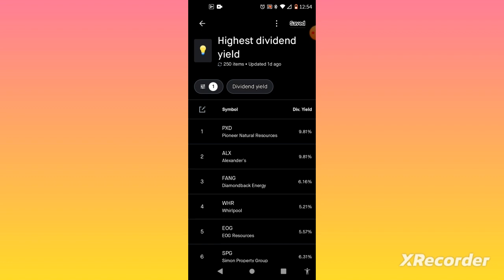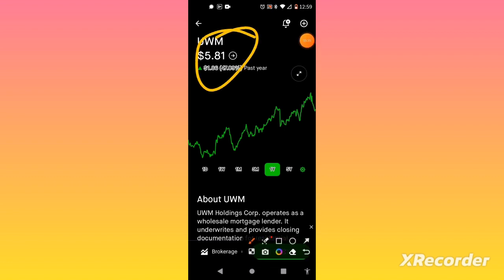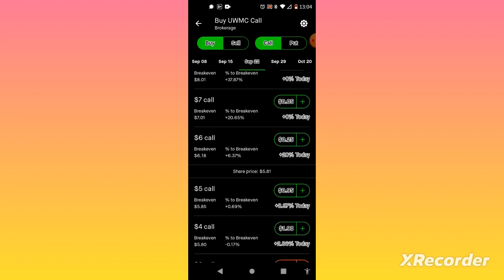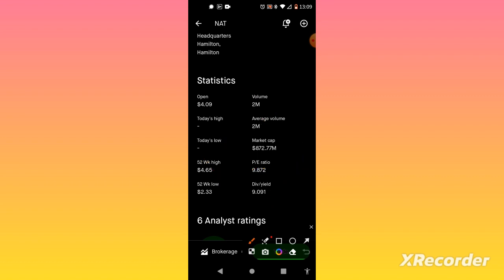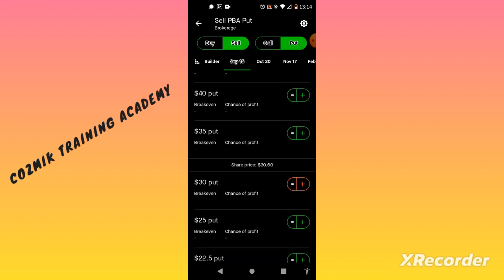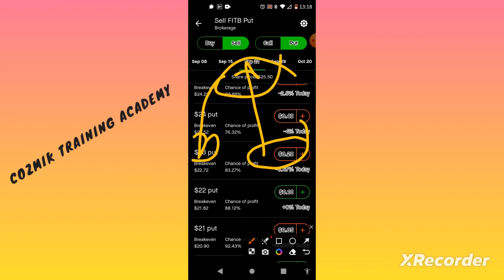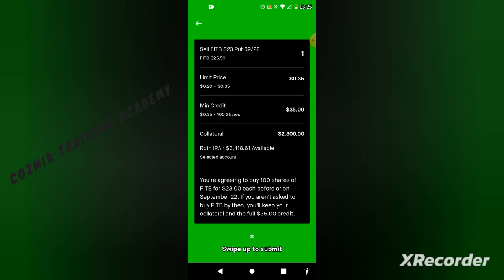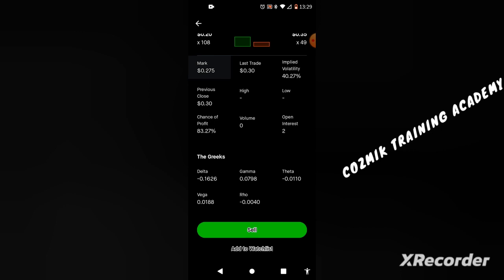"Unlocking Wealth: Mastering Profitable Put Options on Robinhood!" No BS for serious traders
🌍 Welcome to Cozmik Training Academy-

Your Gateway to Global Trading! 📈💼

Goals-Dreams-Finance Journals👇

🔥 Dive into the world of stocks, options trading, and dividend investing with a twist of adventure as I trade the financial.

📈 Market Insights: Gain valuable insights into market trends, stock picks, and options strategies. Stay ahead of the game with real-time analysis and expert commentary.

💡 Educational Content: Learn the ins and outs of trading and investing, from beginner basics to advanced strategies. Elevate your financial literacy and empower your wealth-building journey.

💸 Dividend Investing Mastery: Unlock the secrets of building a passive income stream through dividend investing. Let your money work for you.

📆 Live Trading Sessions: Join me for live trading sessions where I execute trades, share my screen, and interact with the community. It's like having a trading buddy wherever you are!

🌐 Connect with the Community: Engage with like-minded individuals who share a passion for finance

👇 Let's embark on this financial and worldly adventure together! 🌐📈